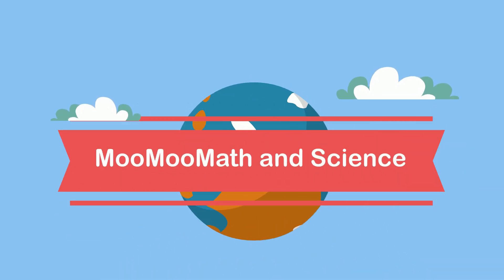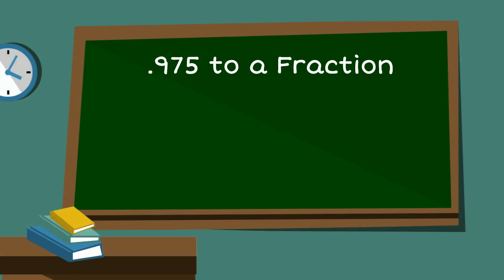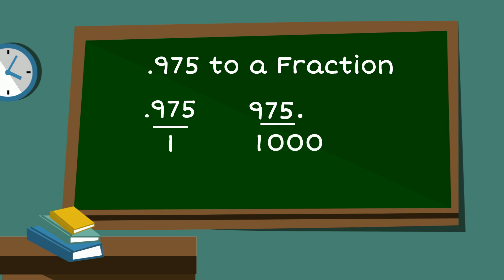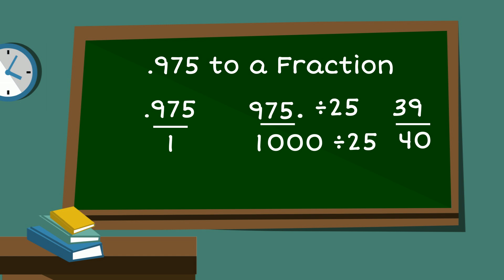.975 as a fraction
Learn how to convert .925 into a fraction in this quick and easy math tutorial! We’ll walk you through how to write .925 as a fraction, understand what seven hundred twenty-five thousandths means, and simplify the result step-by-step.

Whether you're a student brushing up on decimals and fractions or just curious about how to turn .925 into a simplified fraction, this video makes it clear and simple.

📌 In this video, you’ll learn:

What .925 represents as a decimal

Step by step directions for writing  “nine hundred and twenty-five thousandths” as a fraction.

How to simplify the fraction form of 925/1000

👉 Great for math learners, teachers, and exam prep!